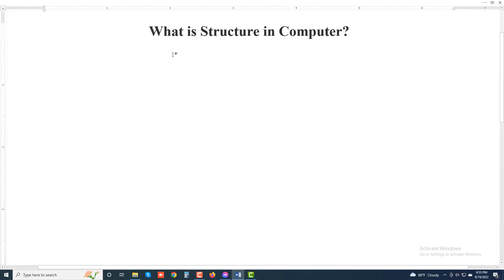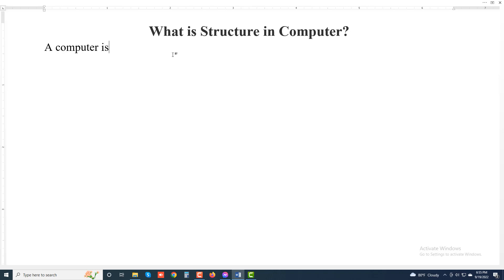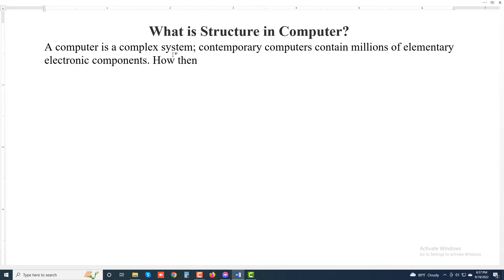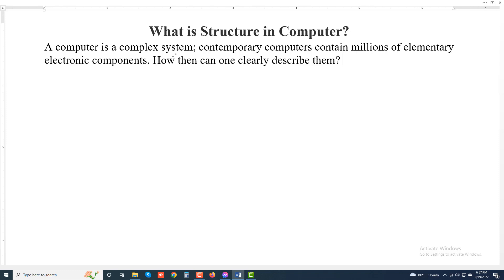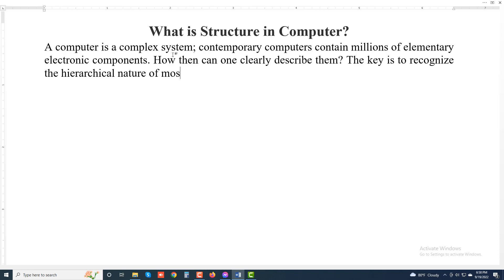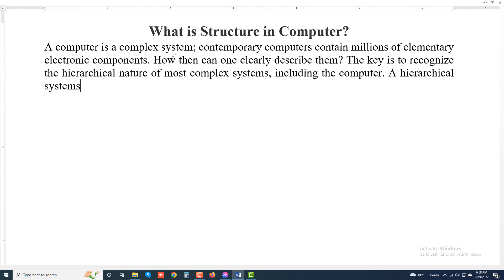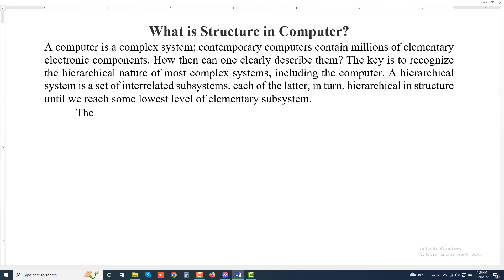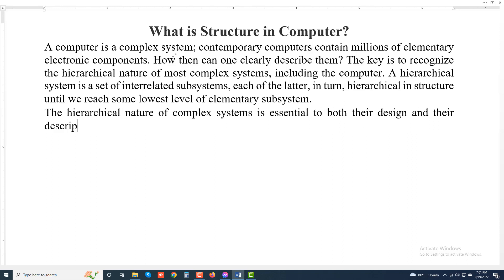What is Structure in Computer?